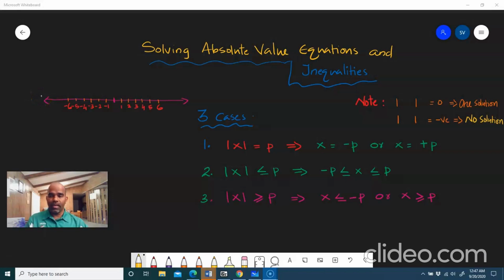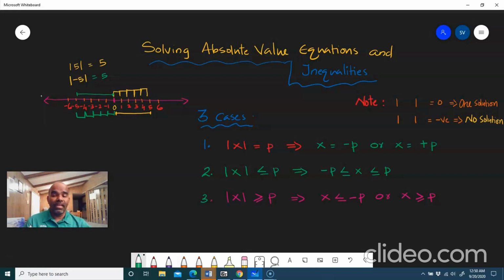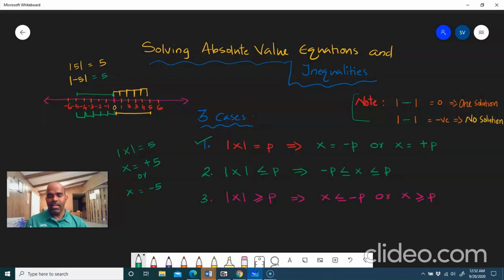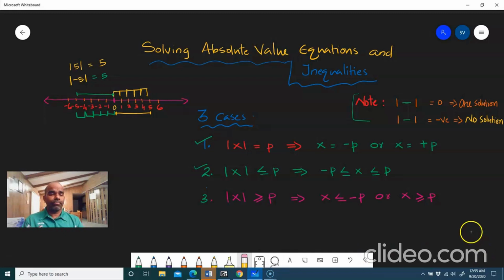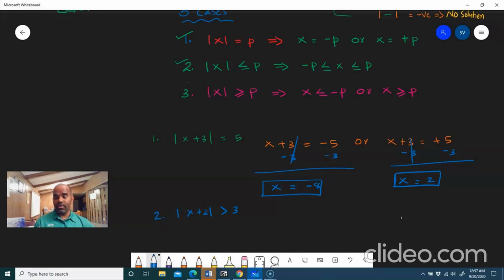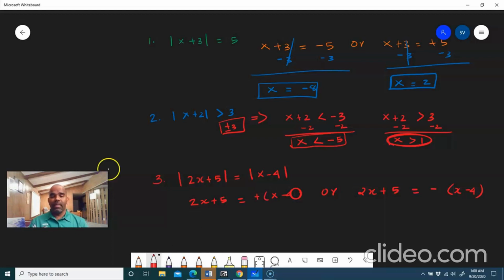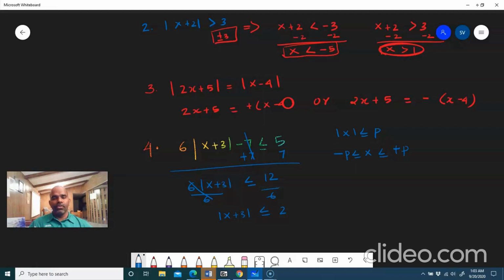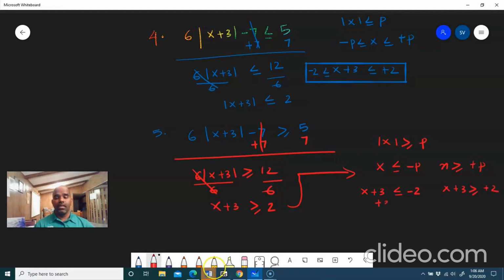absolute value inequalities interval notation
This video explains in detail about how to solve different kinds of absolute value problems.
Helpful for Grade 8-12 and other competitive exams.